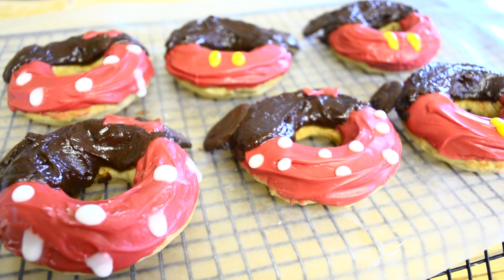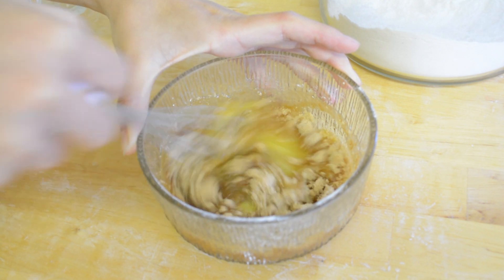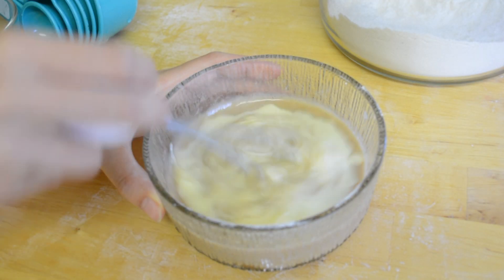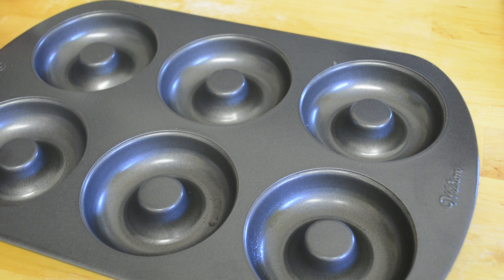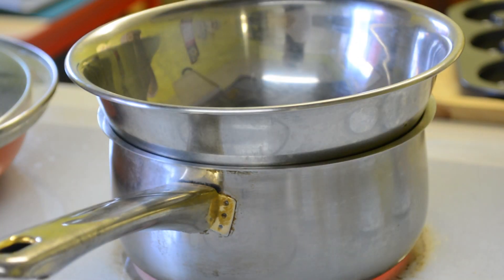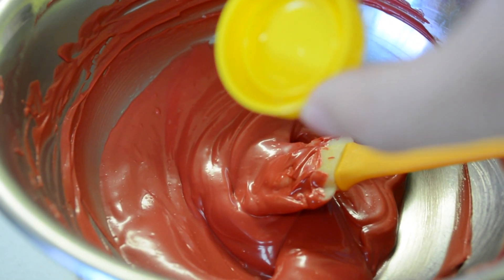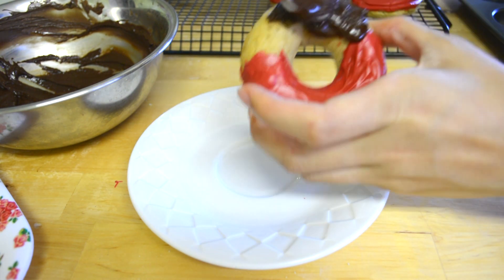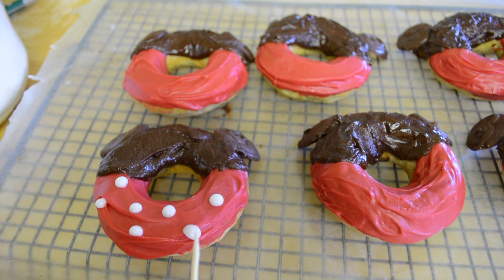*Baked Mickey & Minnie Mouse Donuts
Bake donuts easily at home and then decorate them into Mickey & Minnie donuts.